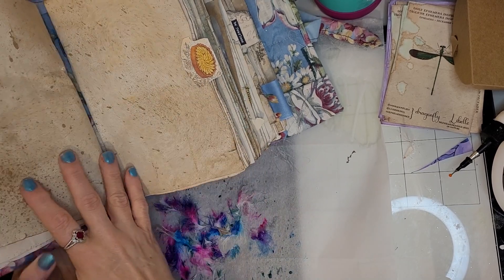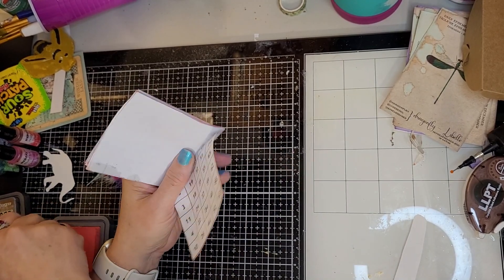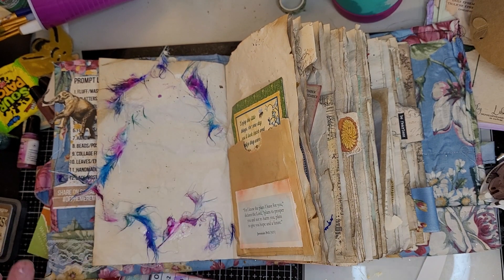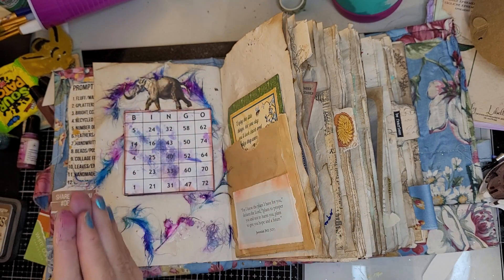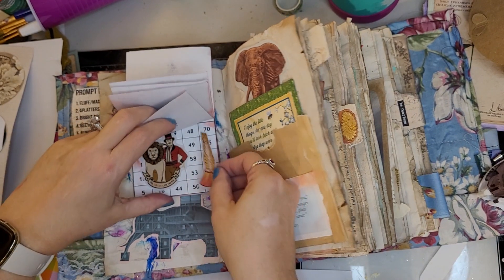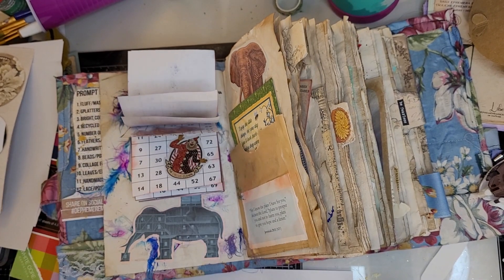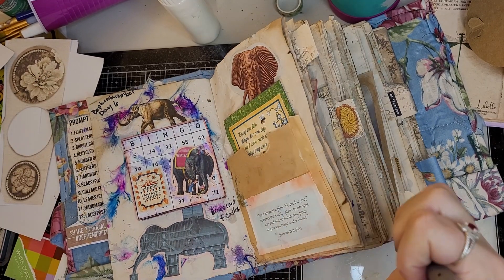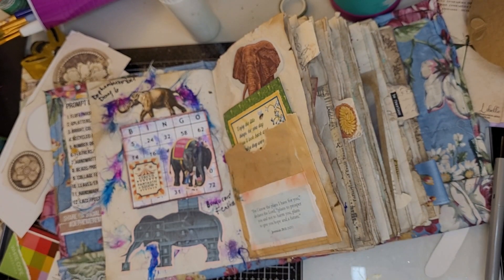dephemerember2022 Day 6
Bingocard/feathers and 🐘 _ the coloring of my feathers - epic fail - but still had so much fun.